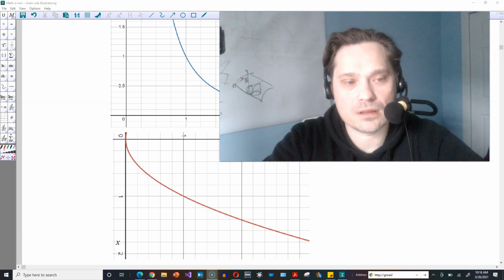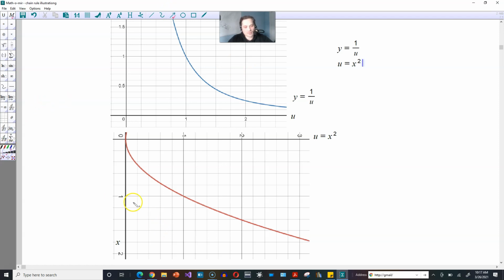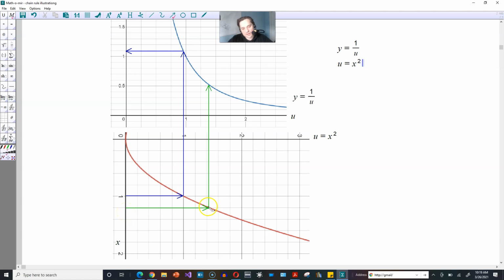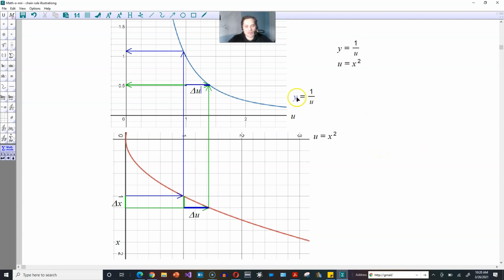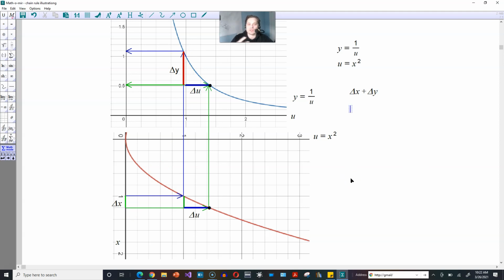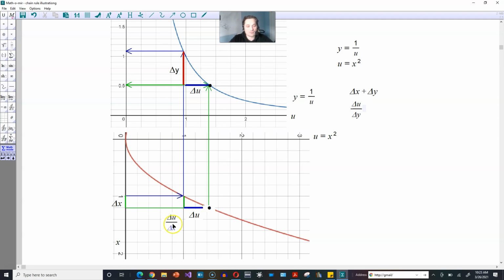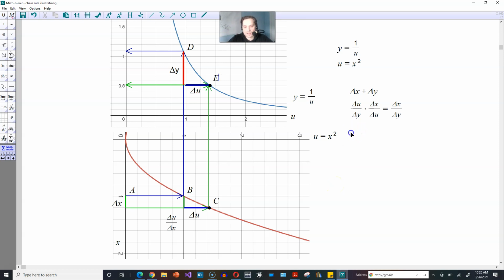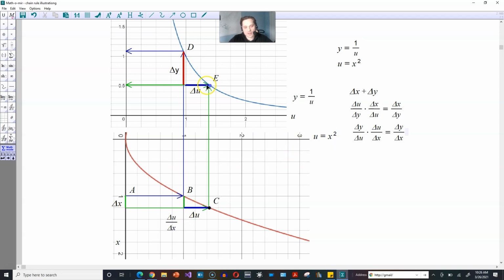Visualizing the chain rule using graphs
In this video, we'll explore the graphical underpinning of the chain rule using two parallel graphs. One graph represents the function 1/u, and the other graph represents the function u = x². By observing the interaction between these graphs, we can visualize the process of function composition.

Exercise 1
Given the function u = x² and y = 1/u, calculate the value of y when x = 2.

Solution
1. Substitute x = 2 into the equation u = x² u = 2² = 4.
2. Substitute the value of u into the equation y = 1/u y = 1/4.

Exercise 2
Using the same functions u = x² and y = 1/u, calculate the value of y when x = 3.

Solution
1. Substitute x = 3 into the equation u = x² u = 3² = 9.
2. Substitute the value of u into the equation y = 1/u y = 1/9.

Exercise 3
Find the derivative of y with respect to x for the given functions u = x² and y = 1/u.

Solution
To find the derivative, we'll use the chain rule
1. Differentiate y = 1/u with respect to u dy/du = -1/u².
2. Differentiate u = x² with respect to x du/dx = 2x.
3. Multiply the derivatives together dy/dx = (dy/du) * (du/dx) = (-1/u²) * (2x).
   Since u = x², substitute u = x² into the derivative expression dy/dx = (-1/(x²)²) * (2x) = -2x/(x⁴).
   Simplifying further dy/dx = -2/x³.

This video explores a graphical interpretation of the chain rule.